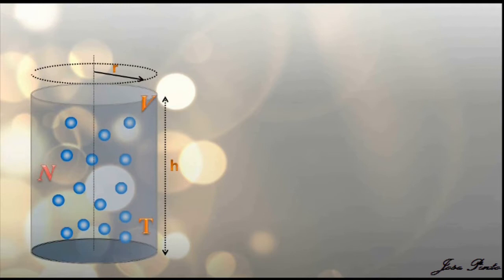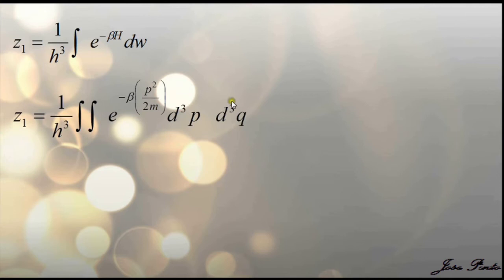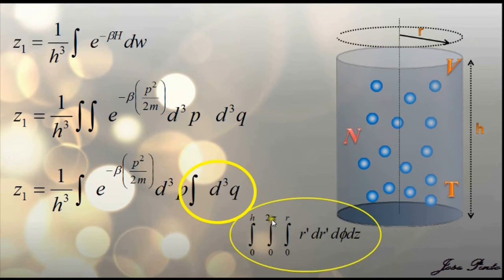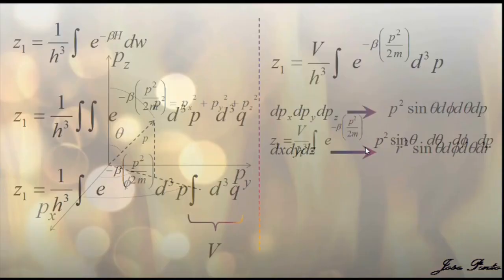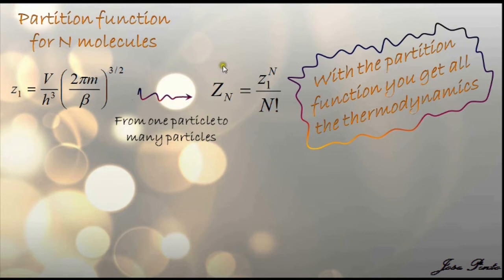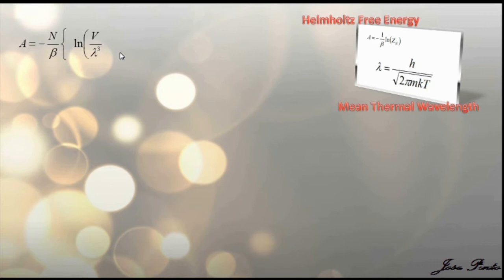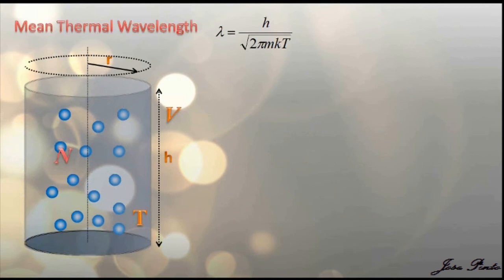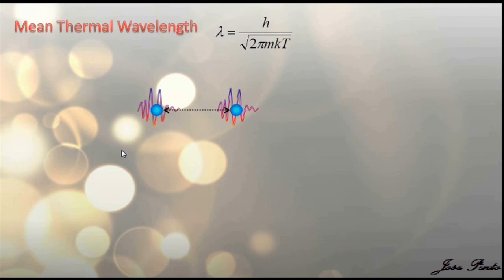1 Partition Function and Ideal Gas